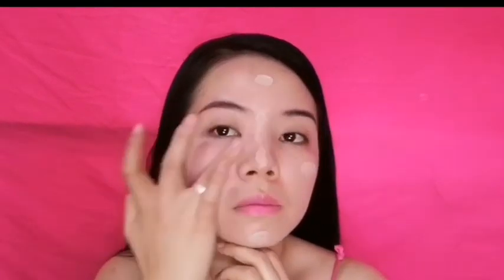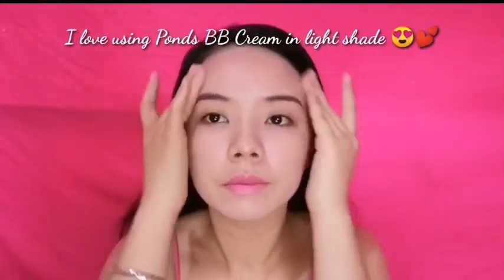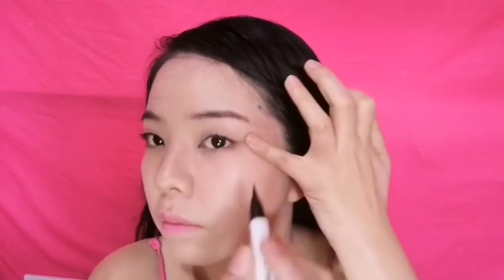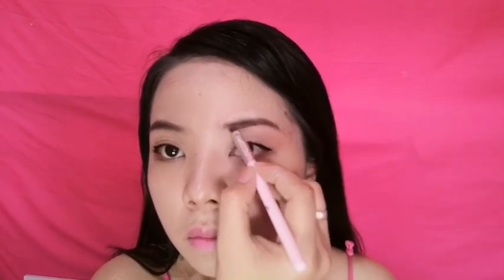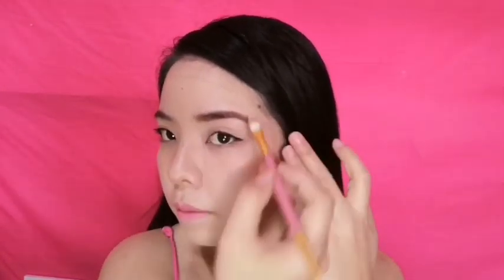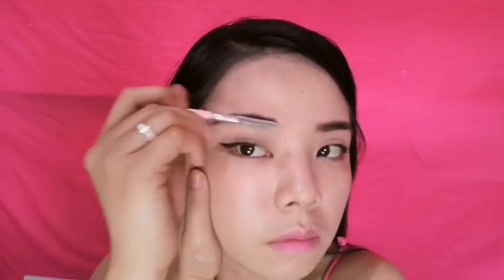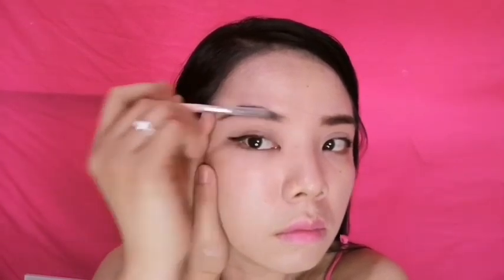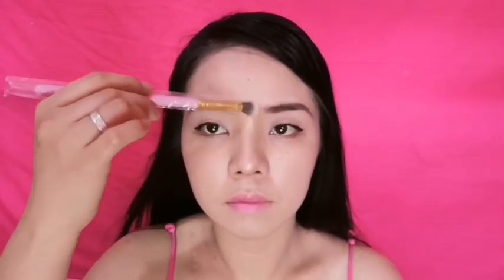How to do a very simple Makeup| Make up tutorial